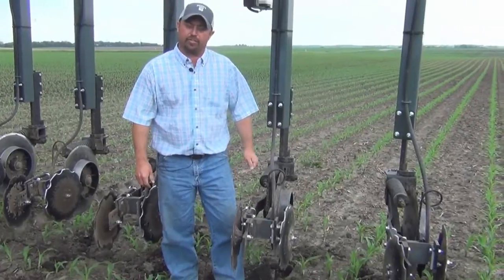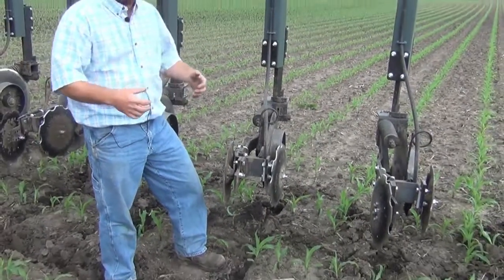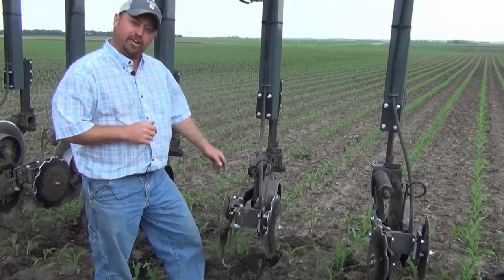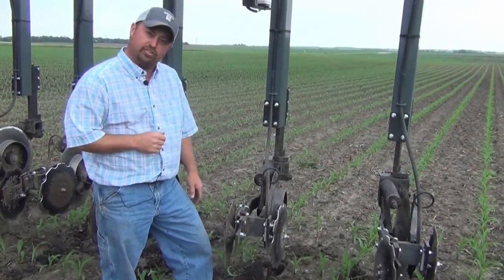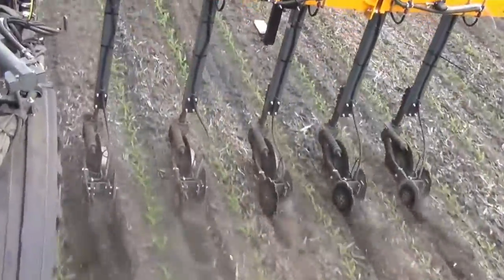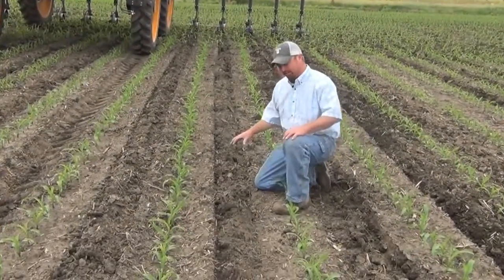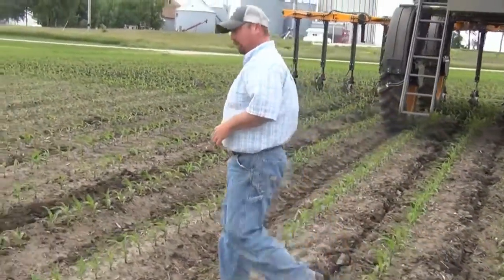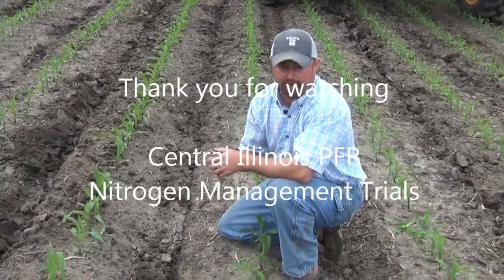Nitrogen Sealing Systems Testing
Hagie Sealers
Jason Webster
PFR Illinois